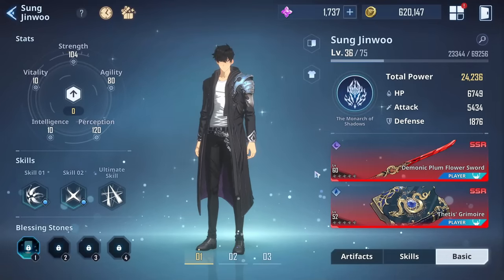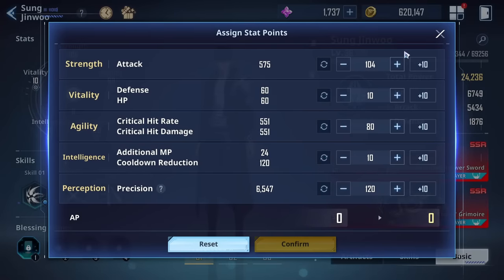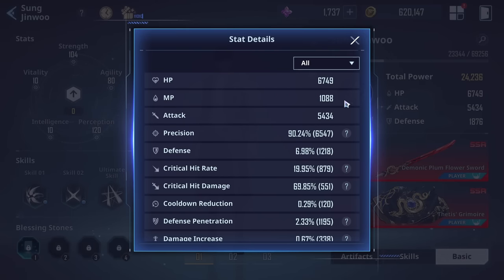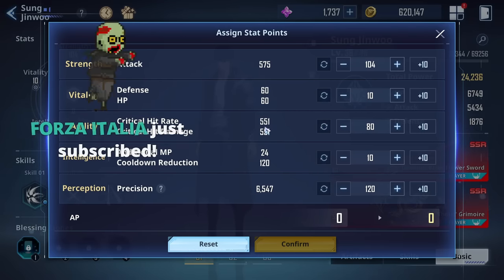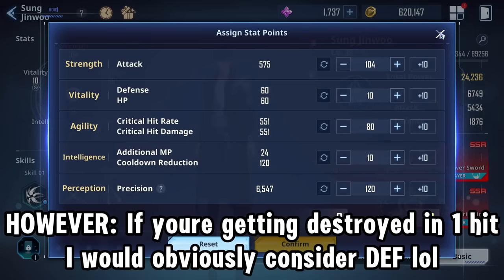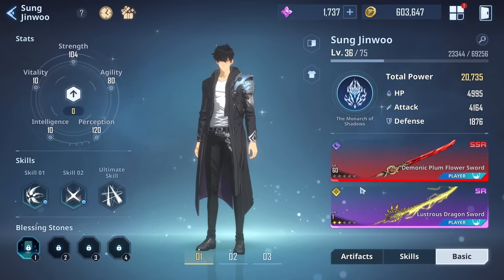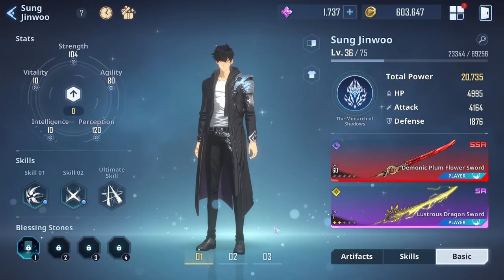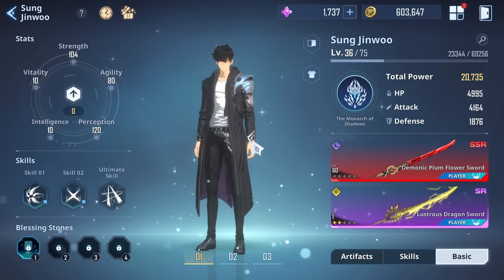BEST STATS TO IMPROVE FOR SUNG JINWOO?! (Solo Leveling Arise Gameplay)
Solo Leveling Arise Guide, How To level up in arise? What stats do you focus on to best build Jin Woo in Solo Leveling Arise? What is Perception in Solo Leveling? Solo Leveling Arise Beginner tips